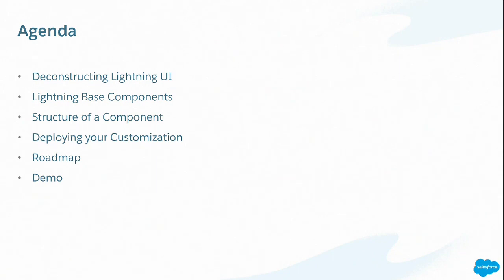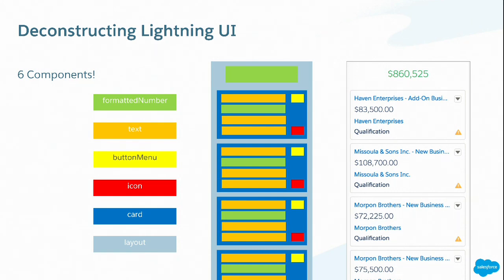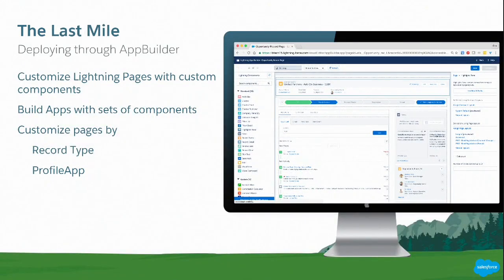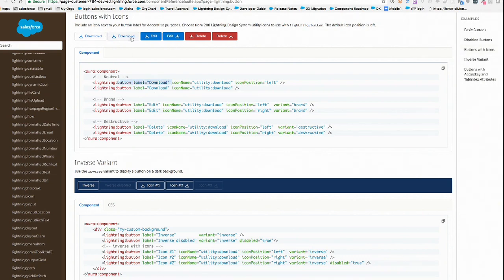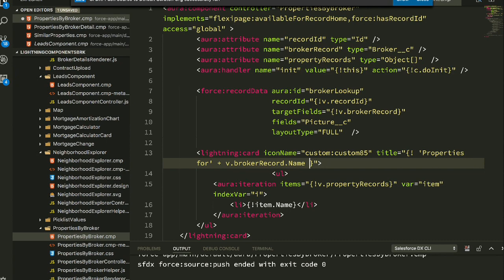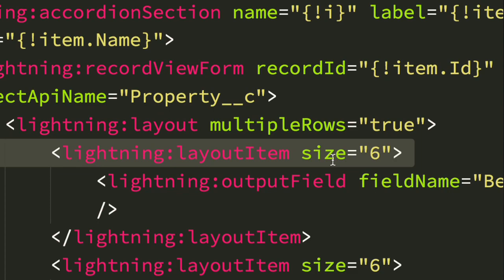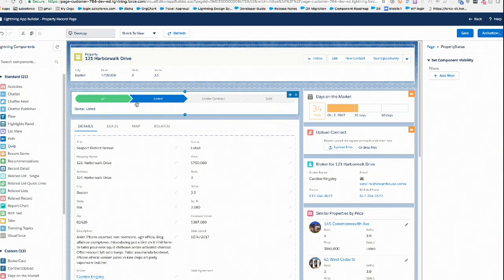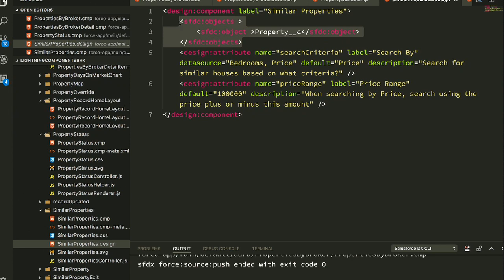Unleash the Power of Customization With Lightning Base Components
Base Lightning components unleash the power of customization for developers - allowing them to build custom Lightning components without having to worry about HTML markup or CSS. In this session, we'll take a look at all of the new base components in Winter '18 and use them to build a component in a matter of minutes!